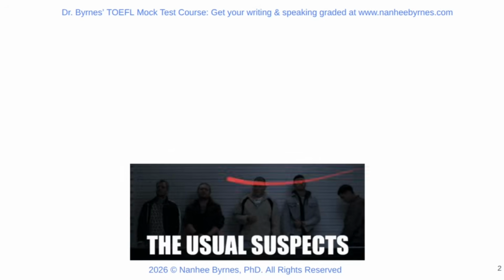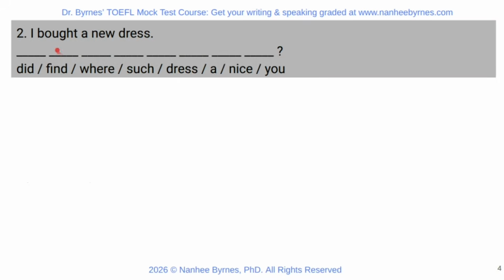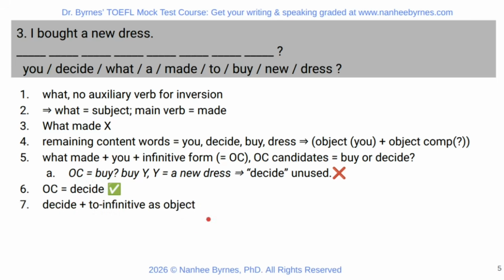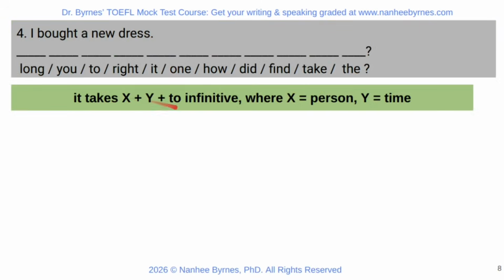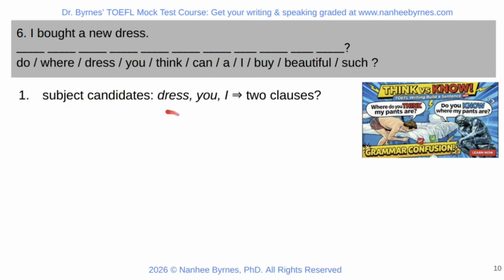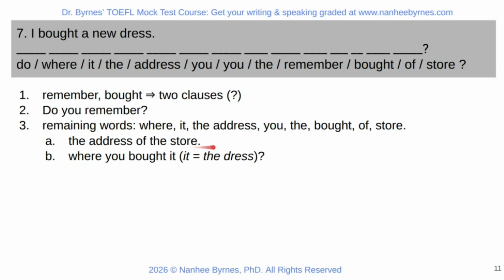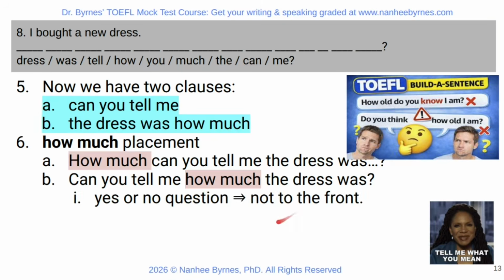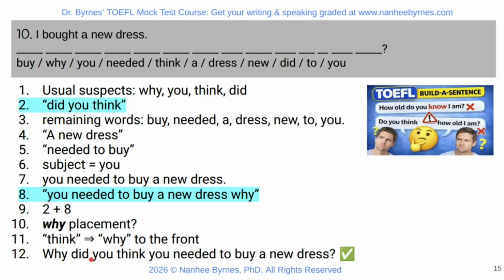TOEFL Writing: How to complete Build a Sentence Task, FAST (Grammar + Pattern Recognition)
In this lesson, we practice TOEFL Writing sentence building. The goal is not just to memorize grammar rules, but to learn how grammar creates logical sentences.

In these exercises, we start with a simple prompt sentence and then build different questions from it. By doing this repeatedly, you begin to recognize the “usual suspects”—word combinations and grammar patterns that commonly appear in English.

This method helps you:

Think logically about grammar
Recognize common sentence patterns quickly
Build sentences faster and more naturally

Instead of translating word by word, you train your brain to see patterns, almost like how AI recognizes patterns in language. With enough practice, sentence building becomes automatic and much faster, which is exactly what you need for the TOEFL exam.

Keep practicing, keep showing up, and your English will keep improving.